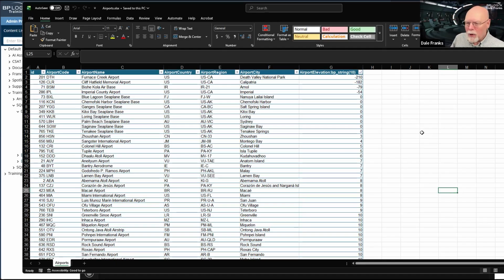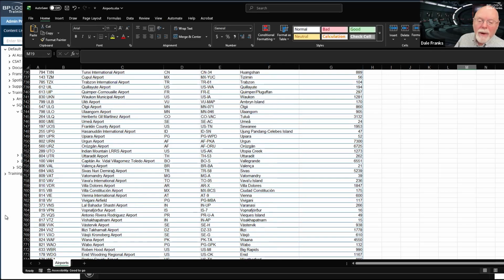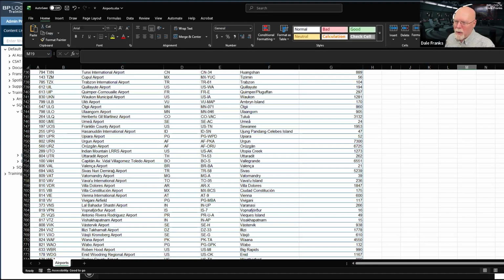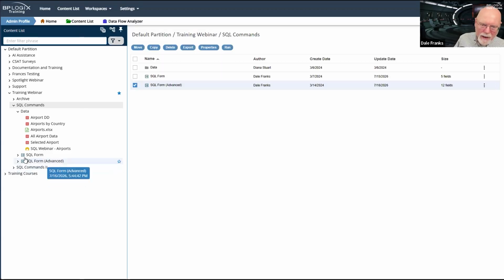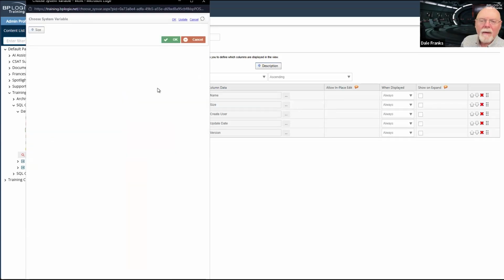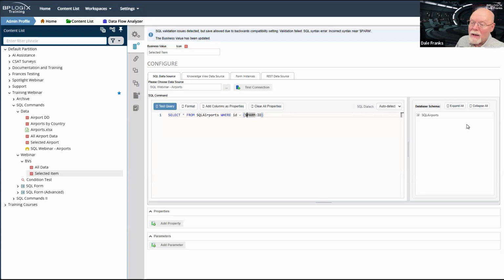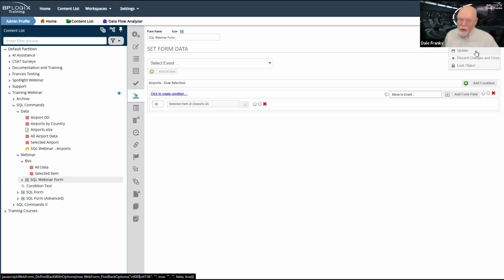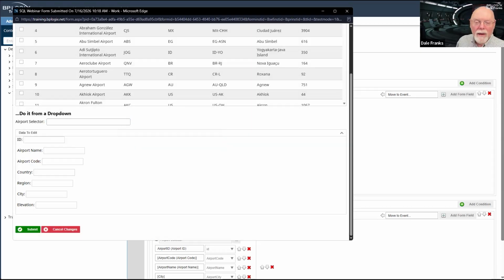Training Webinar - SQL Commands 1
This webinar is the first of a two-part series on using SQL commands in Process Director, focused on getting data out of the internal database. Dale explains database fundamentals — tables, fields, records, primary keys, and GUIDs — then walks through building SELECT queries with WHERE, ORDER BY, and the LIKE operator. He closes with a live build of a working form using a data list and dropdown driven by SQL business values.

00:00:00 — Introduction & Course Overview
00:01:38 — Tables, Fields & Records
00:04:50 — Primary Keys & Auto-Numbered IDs
00:12:03 — GUIDs in Process Director
00:16:33 — Importing Data & Business Values
00:20:47 — Anatomy of a SELECT Statement
00:23:42 — SELECT * vs. Naming Fields
00:26:47 — ORDER BY & Sorting for Users
00:48:10 — The WHERE Clause & Text vs. Numeric Values
01:00:02 — The LIKE Operator & Wildcards
01:08:20 — Building It Live: Data List & Dropdown
01:46:26 — Outro & Next Week Preview